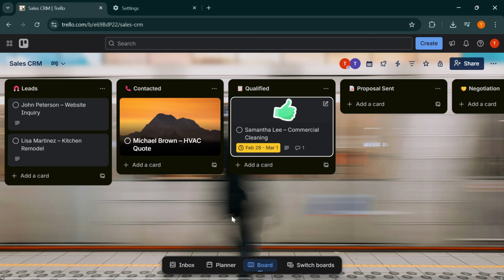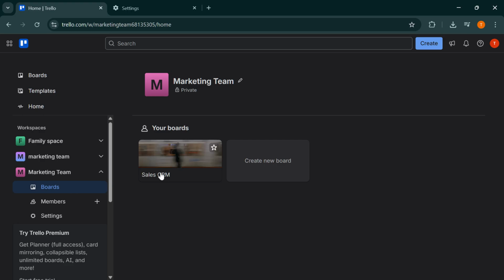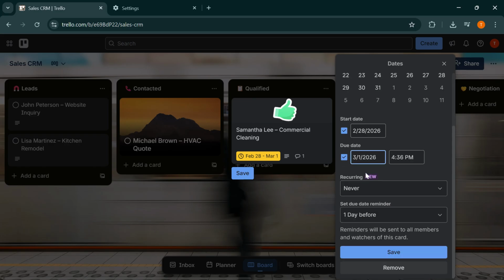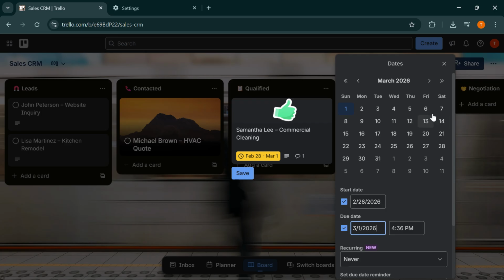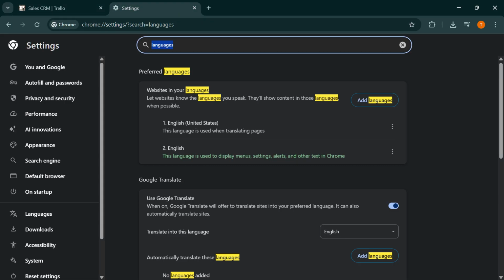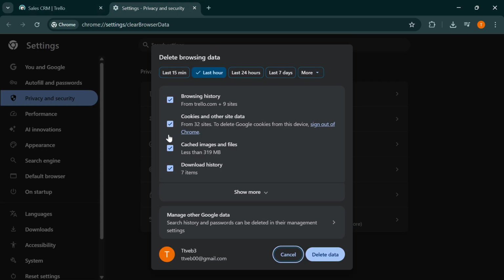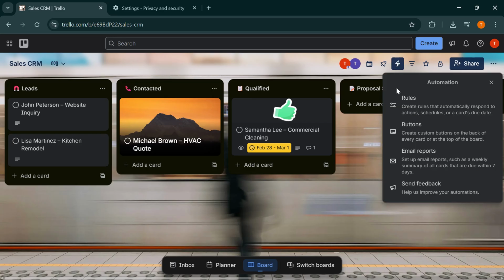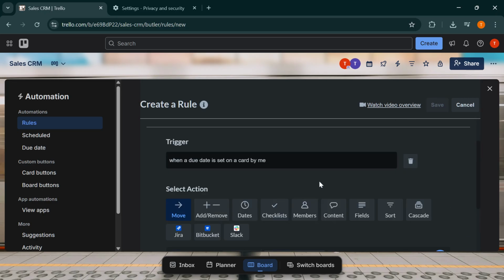Trello Invalid Date Error Fix (2026 Easy Guide)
Fix the Trello "Invalid Date" error quickly with this step-by-step troubleshooting guide. Learn the exact causes and how to resolve date format, browser, app, and automation issues.

Timestamps:
0:00 Introduction
0:46 Wrong Date Format Fix
1:30 System & Browser Locale Settings
2:05 Cache & Extension Conflicts
2:35 Trello App Glitch Fix
2:55 Butler Automation Date Error
3:12 Final Checklist & Outro